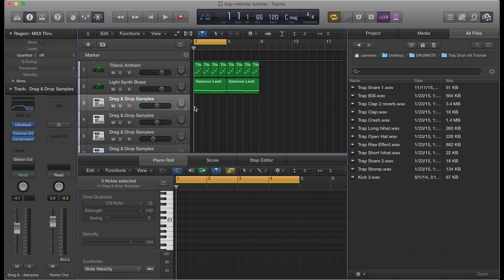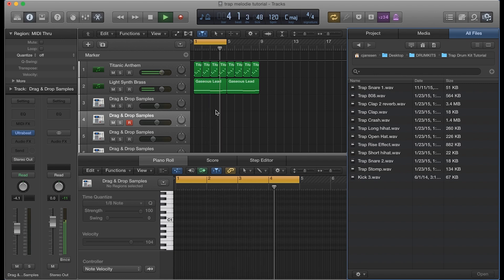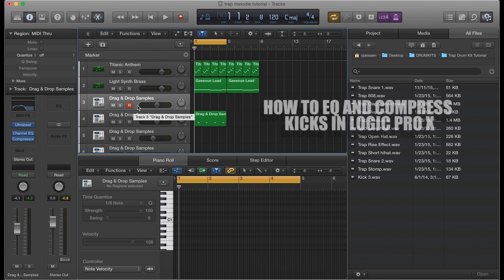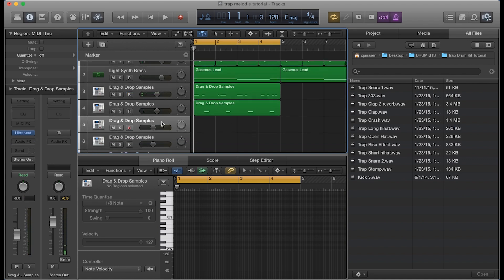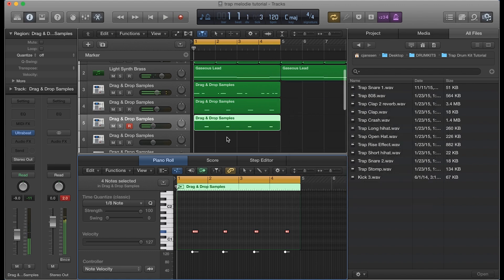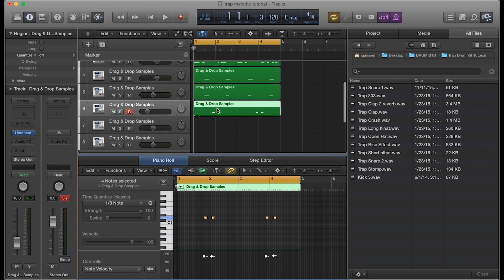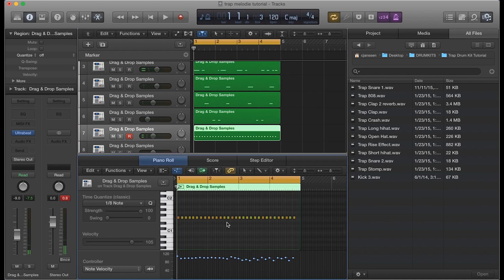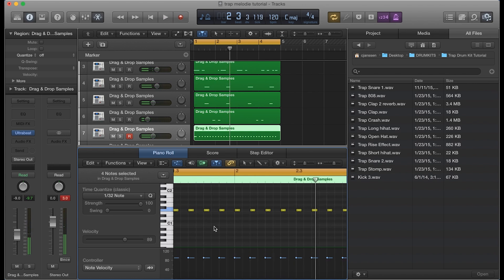How to make/create Trap Drums in Logic Pro X (Part 1) | Beat Maker Tutorials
In this beginner tutorial I will show you how you can easily create/compose trap drums in logic pro x. We will cover everything from adding Kicks, Snares, Claps, Hi Hats, Effects and more. I will also be giving you an entire trap drum kit absolutely free for download. See download link details below.